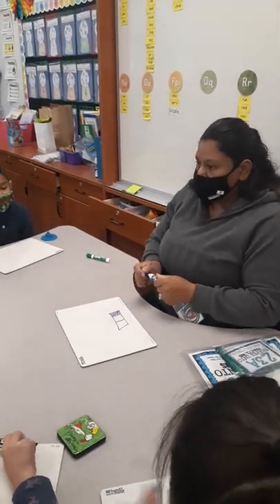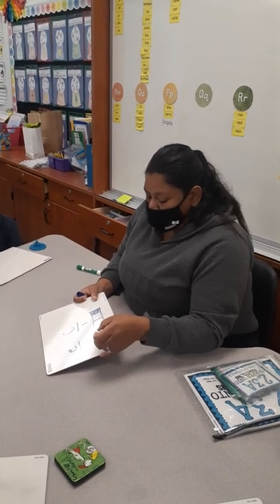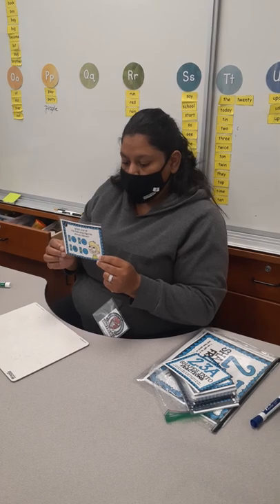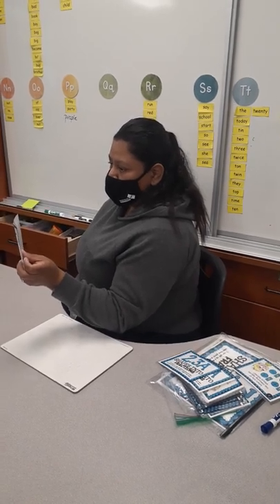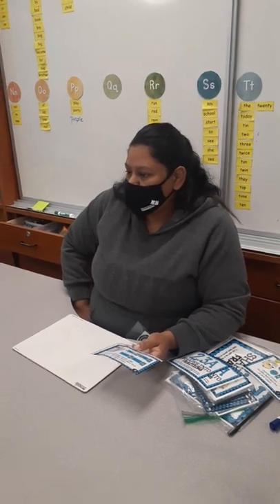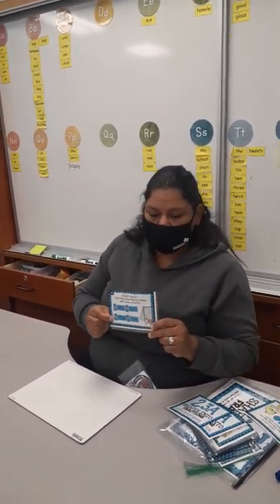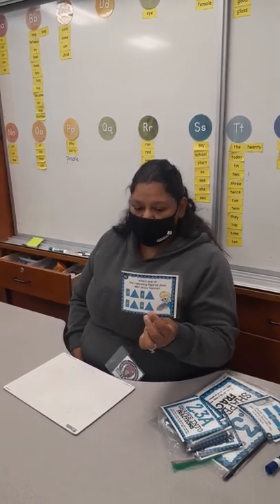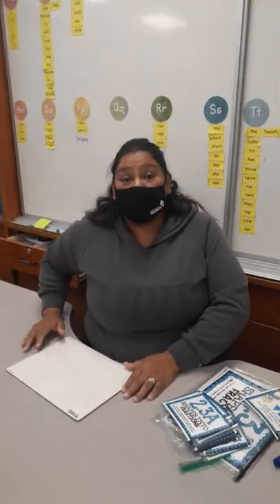Fractions 2nd grade